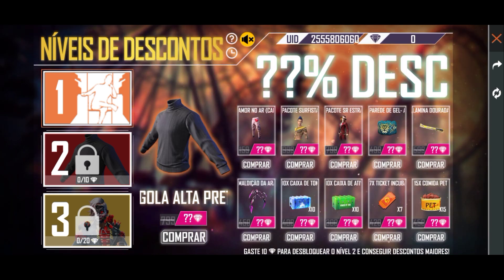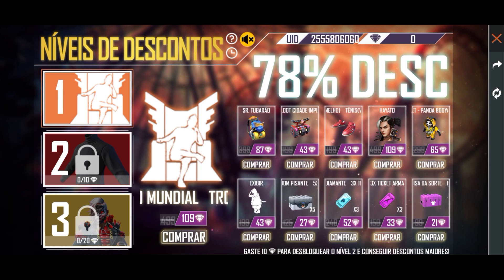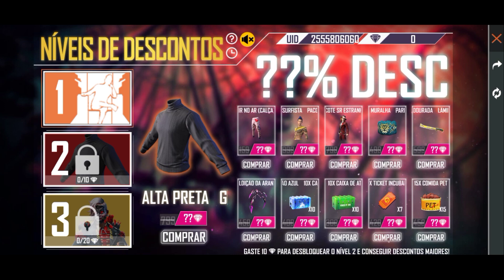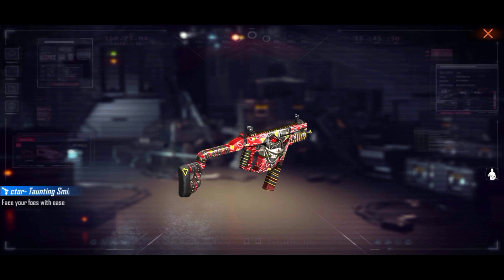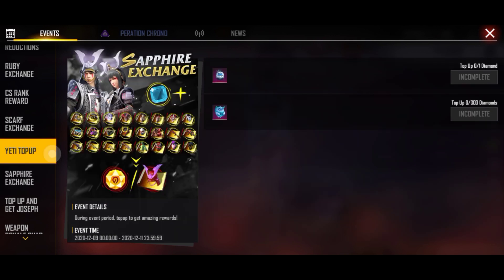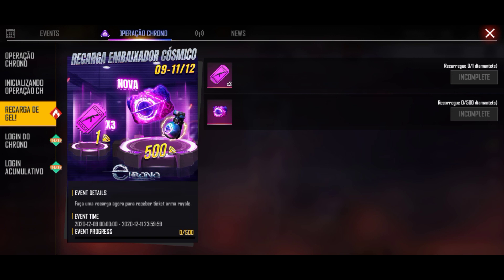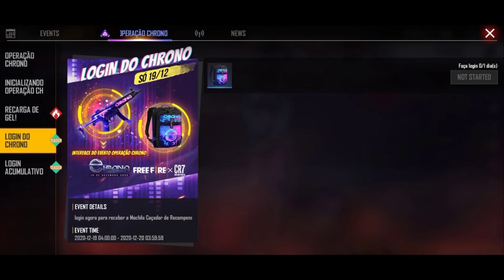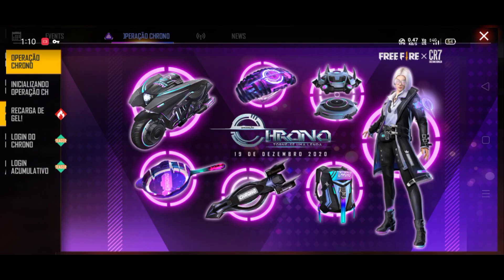New Vector Gun Skin || How To Get Free Black T-shirt Event || Free Gloo Wall Skin || Free Fire தமிழ்